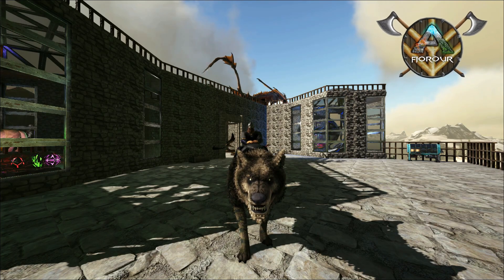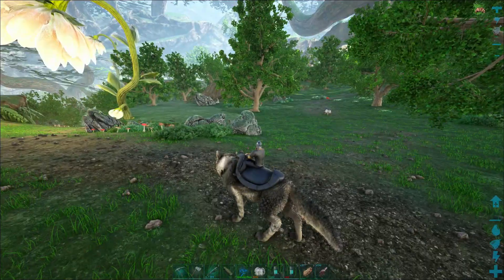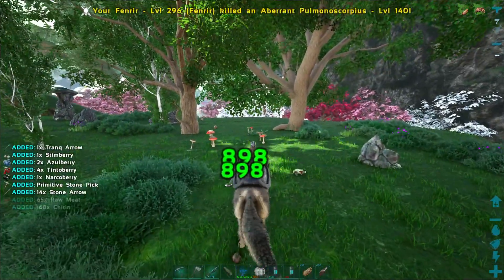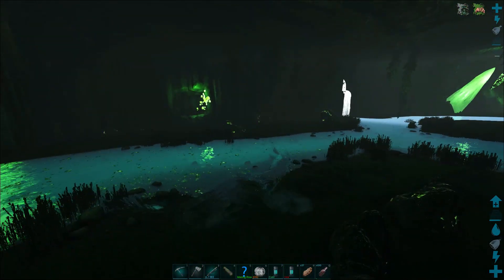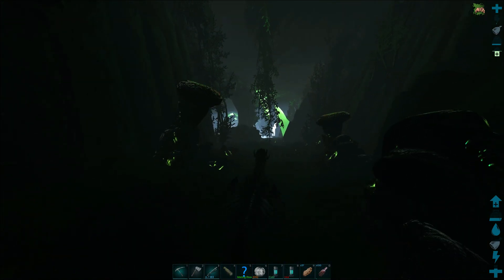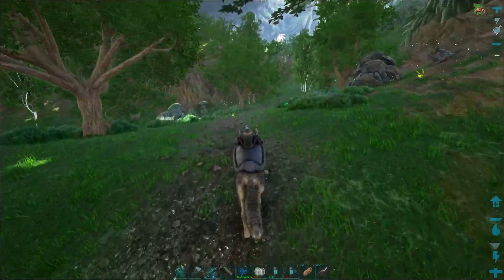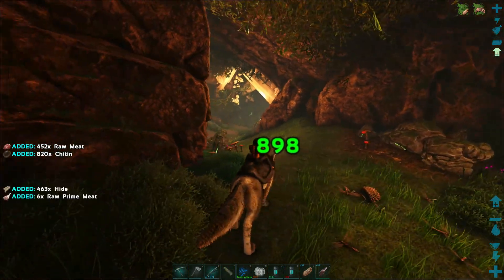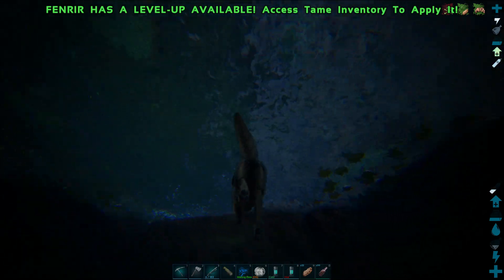Exploring The Forest Of Vanaheim In Search For The Forest Titan | ARK: Fjordur (Mod Map) #61